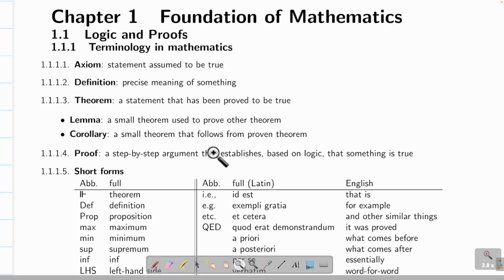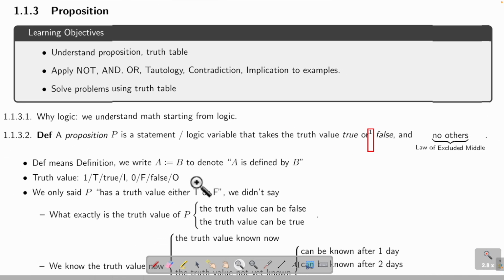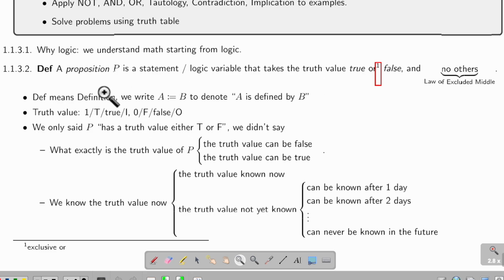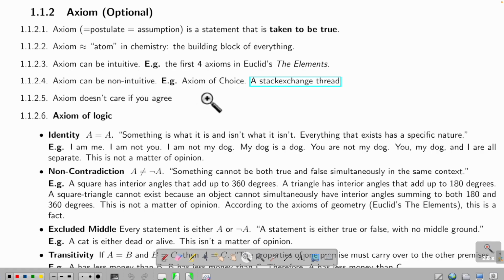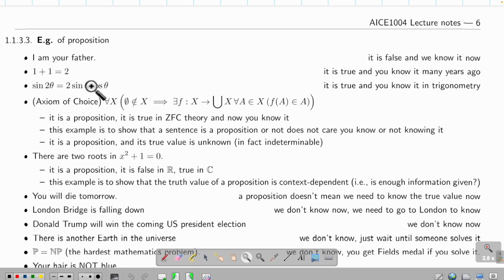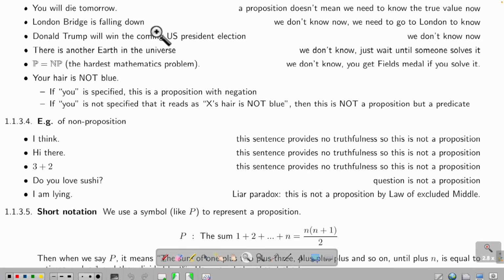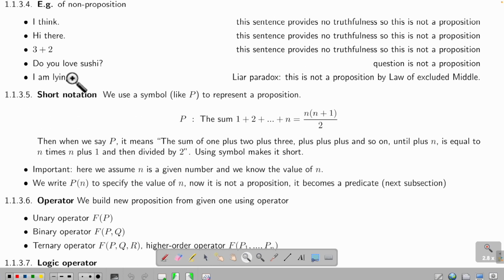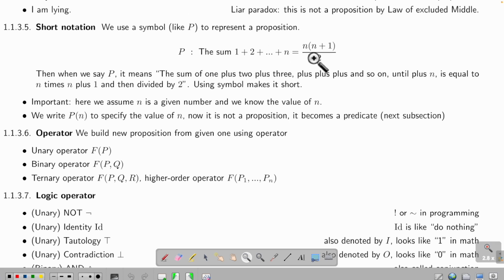AICE1004 1.1.3 Proposition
1.1.3 Proposition